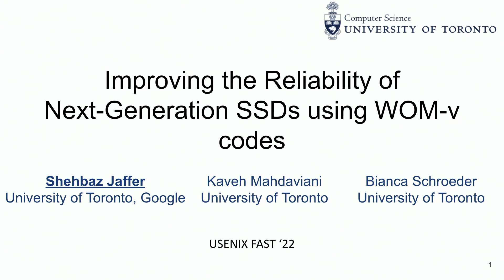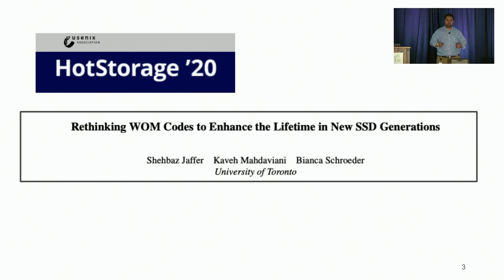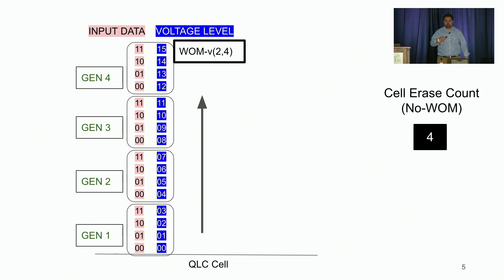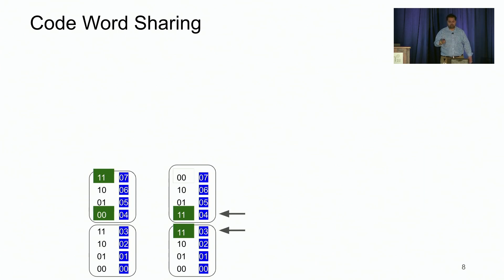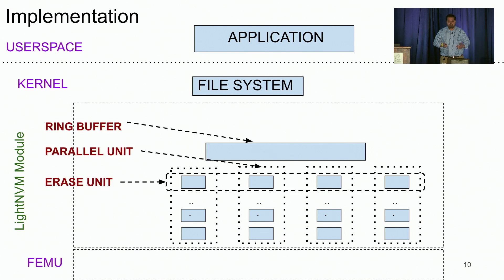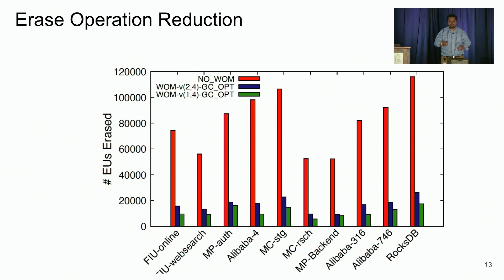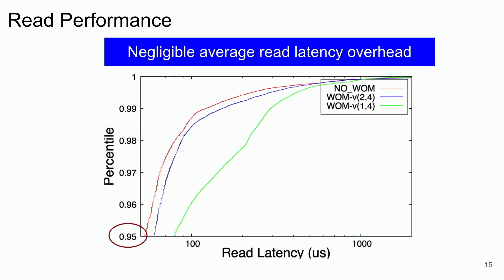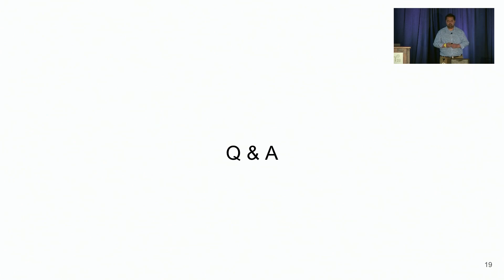FAST '22 - Improving the Reliability of Next Generation SSDs using WOM-v Codes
Shehbaz Jaffer, University of Toronto, Google; Kaveh Mahdaviani and Bianca Schroeder, University of Toronto

High density Solid State Drives, such as QLC drives, offer increased storage capacity, but a magnitude lower Program and Erase (P/E) cycles, limiting their endurance and hence usability. We present the design and implementation of non-binary, Voltage-Based Write-Once-Memory (WOM-v) Codes to improve the lifetime of QLC drives. First, we develop a FEMU based simulator test-bed to evaluate the gains of WOM-v codes on real world workloads. Second, we propose and implement two optimizations, an efficient garbage collection mechanism and an encoding optimization to drastically improve WOM-v code endurance without compromising performance. A careful evaluation, including microbenchmarks and trace-driven evaluation, demonstrates that WOM-v codes can reduce the Erase cycles for QLC drives by 4.4x-11.1x for real world workloads with minimal performance overheads resulting in improved QLC SSD lifetime.